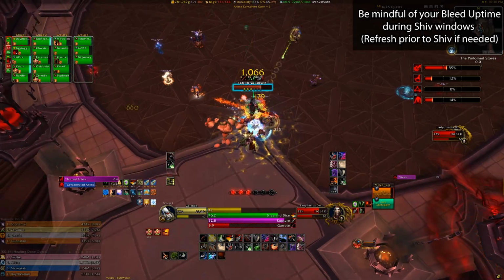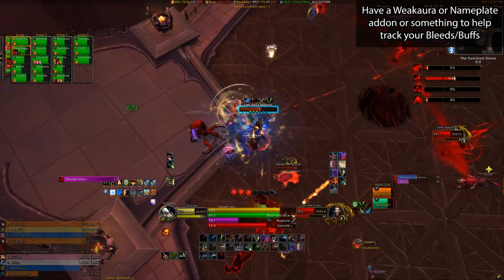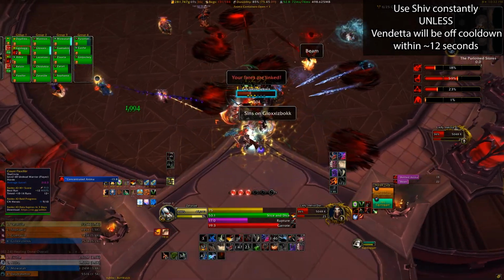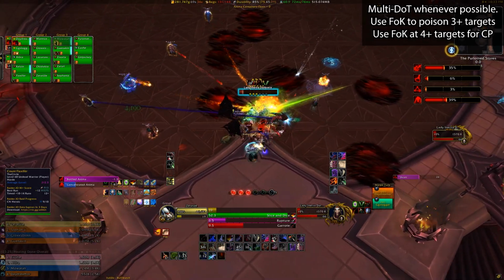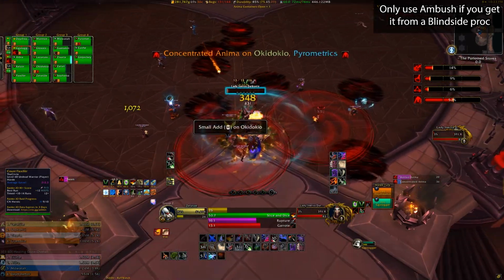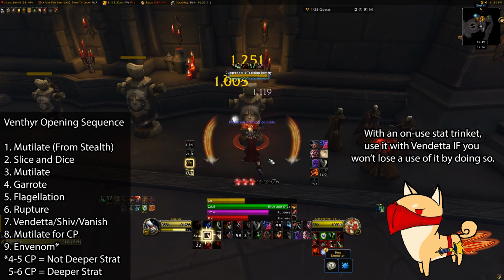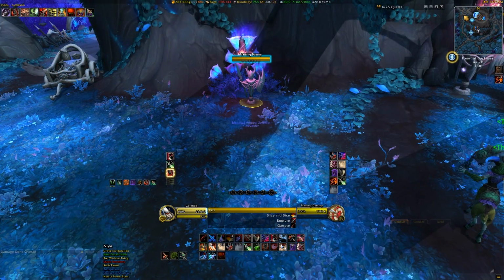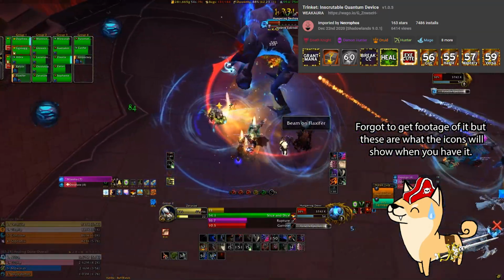Asassination Rogue 9.0.5 Rotation Tips, Tricks, and Advice! (PvE/Raiding)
Hi there! I Hope these 9.0.5 Assassinationtips and tricks will help my fellow sneak boiz/gurlz slap the damage meters. ^^

0:00:00 Introduction
0:00:43 Overview/New Patron! ^^
0:01:39 Bleed Refreshing/Shiv Windows
0:02:00 Pandemic Refresh is your friend!
0:02:27 WeakAuras/Nameplate addons help a LOT
0:03:00 Shiv
0:03:40 Multi-Dotting
0:04:24 Blindside
0:05:24 Venthyr Opener
0:06:45 Non-Venthyr Opener
0:07:10 IQD Weakaura
0:07:57 Raiding Legendary Choice
0:08:52 Closing Comments/Recap/Thanks for watching! ^^